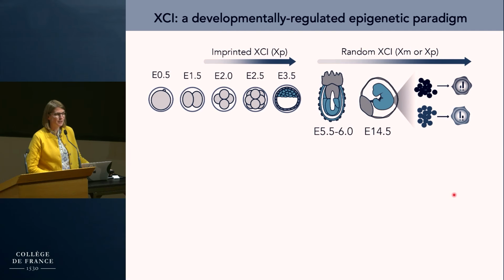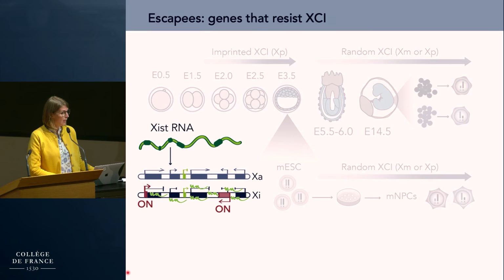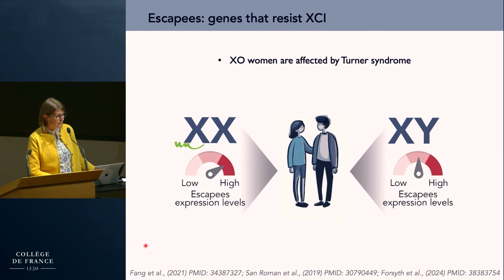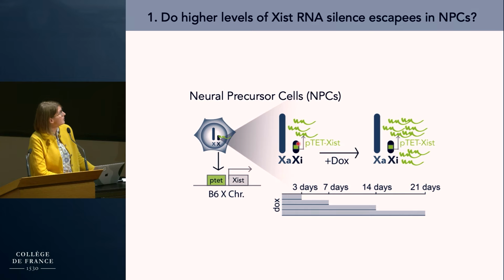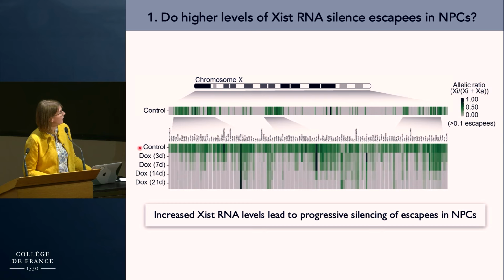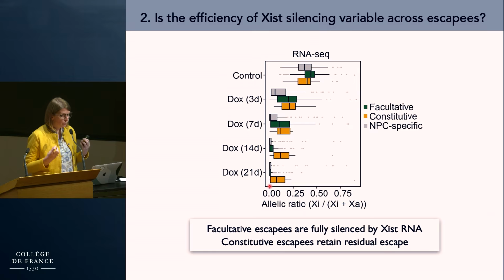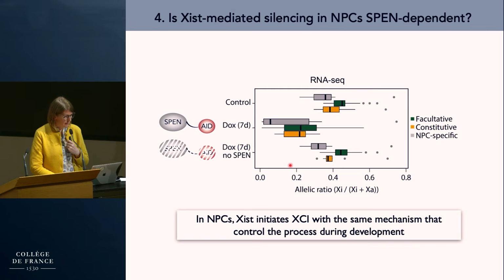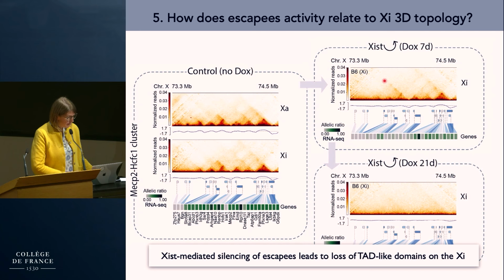L'inactivation du chromosome X (2) - Edith Heard (2024-2025)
Colloque 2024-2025 : L'inactivation du chromosome X
Conférence du 10 juin 2025 : Escape from X-inactivation is directly modulated by Xist RNA levels

Intervenante : Agnese Loda, EMBL, Allemagne

Chaire Épigénétique et mémoire cellulaire
Professeure : Edith Heard